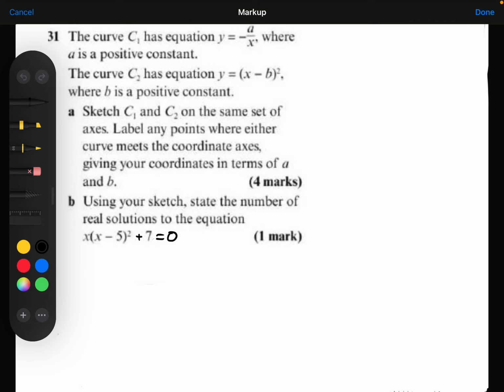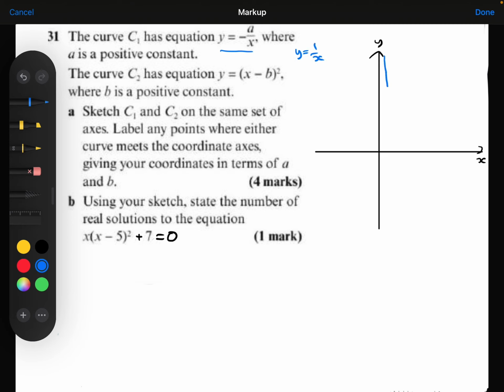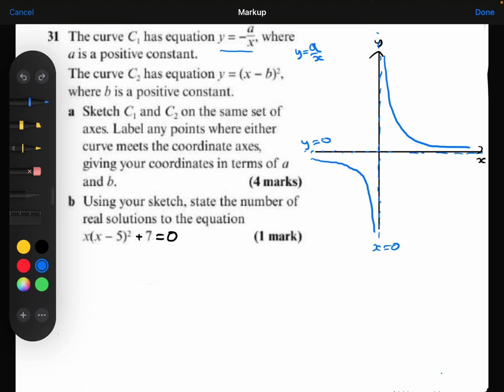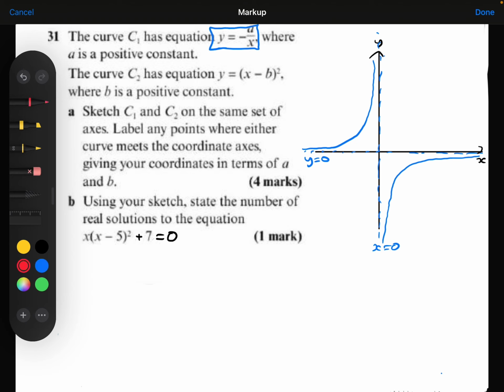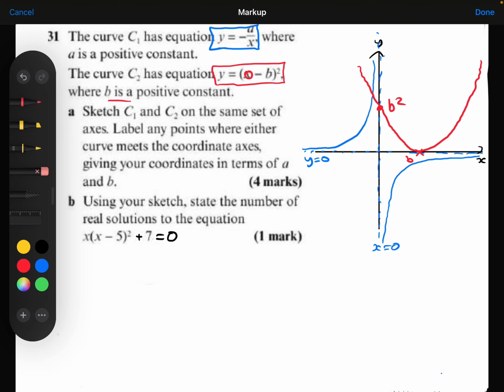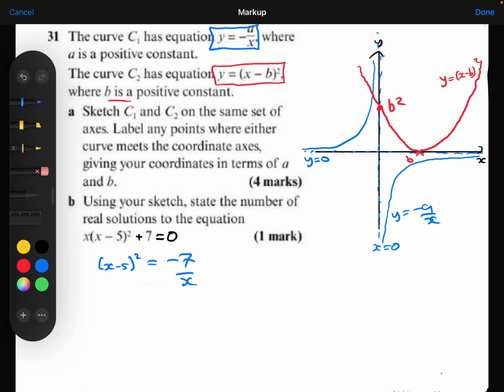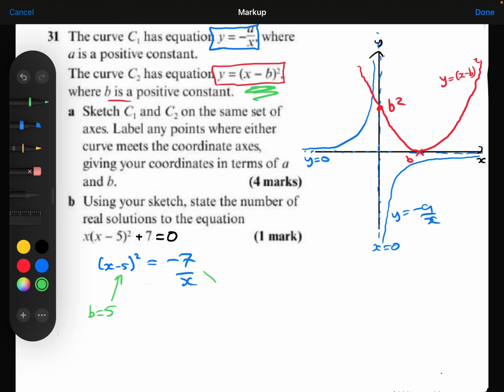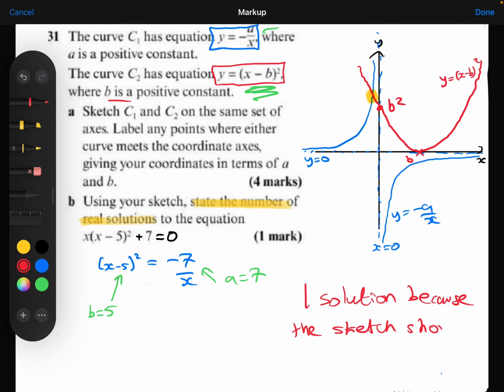Green Paper - Polynomials 1 - Q7